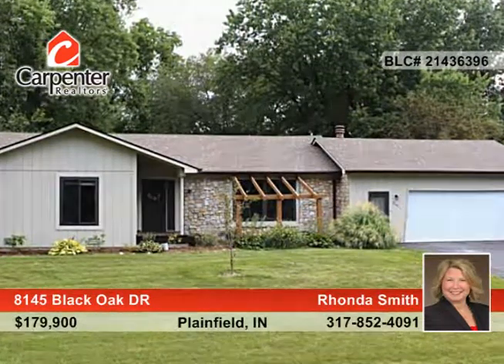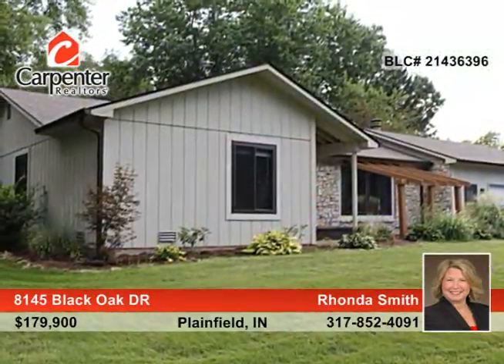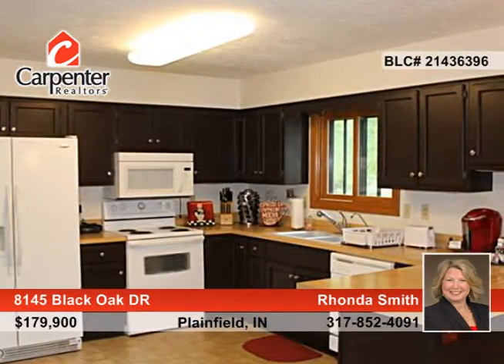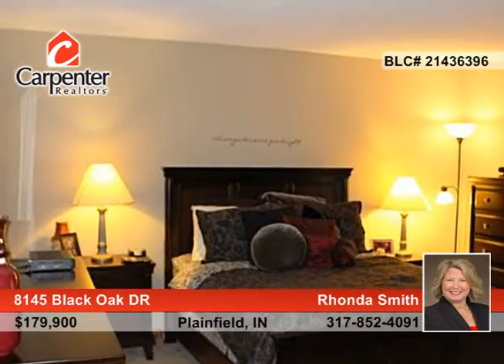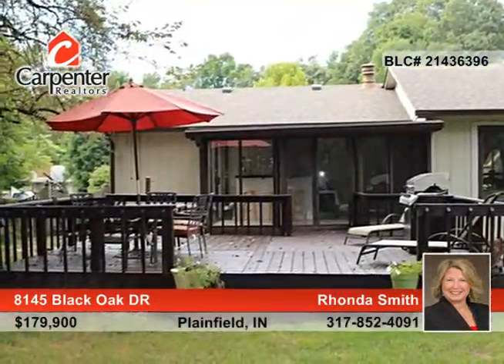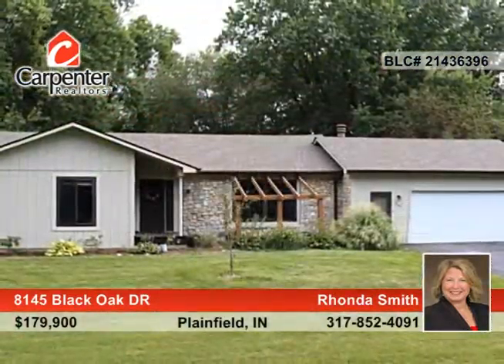8145 Black Oak DR Plainfield, IN | MLS# 21436396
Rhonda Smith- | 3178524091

Roof and gutters installed less than 2 weeks ago. Hot tub stays and will be "AS IS".